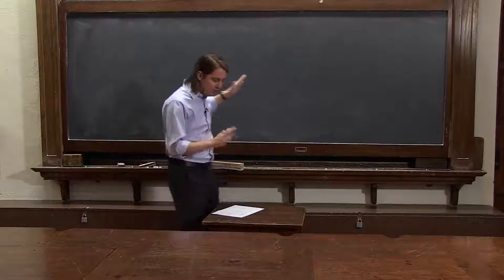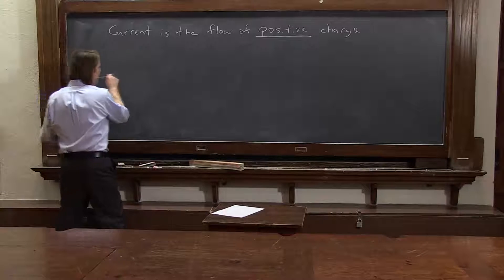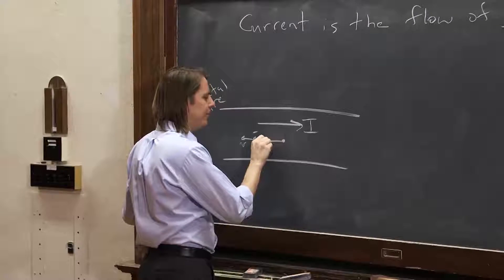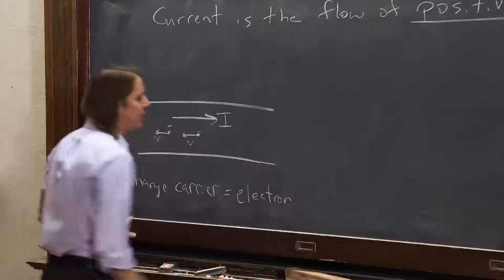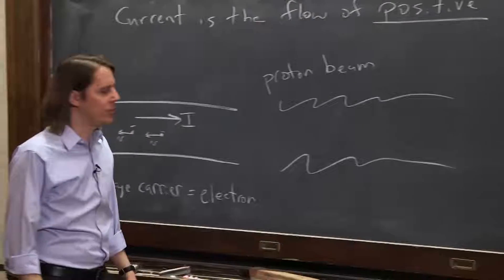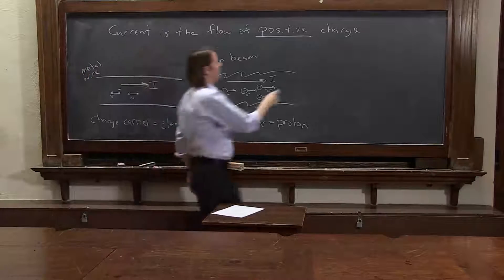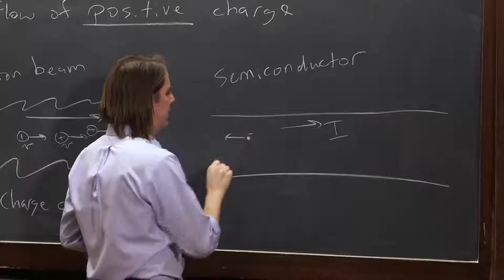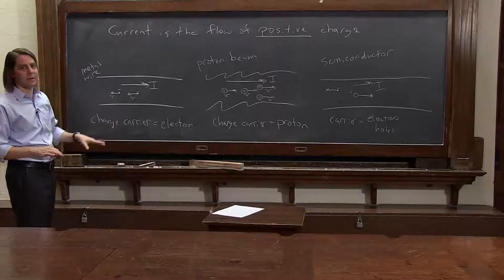PHYS 102 | Current 3 - Charge Carriers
Here's a reminder that current is defined as the flow of positive charge carriers, even though in metals negative electrons flow.